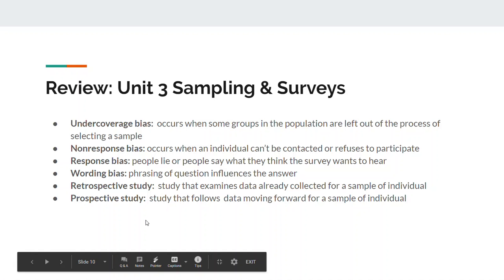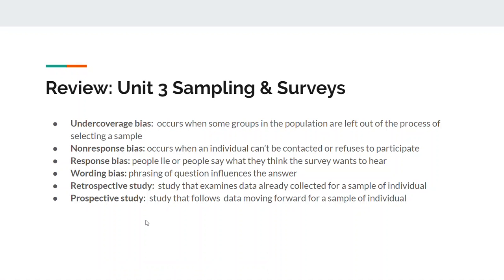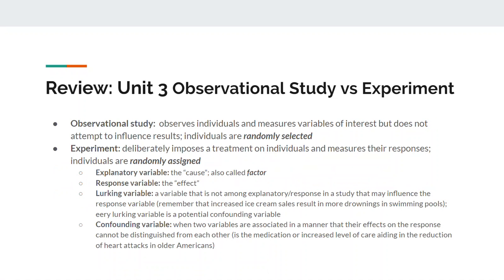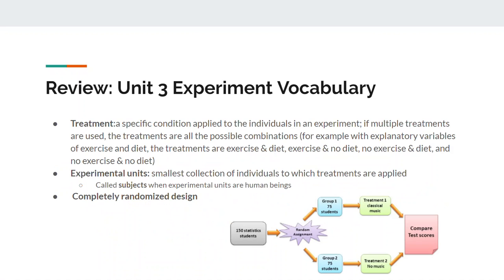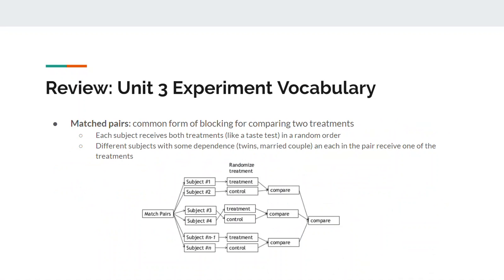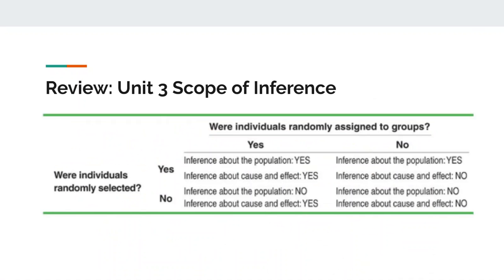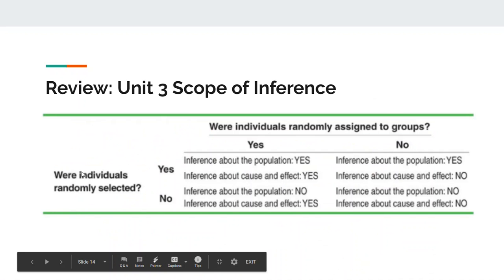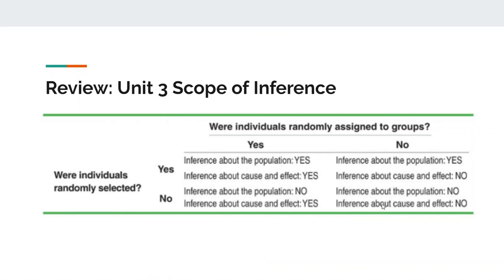Week3 Vid2 Experiments & Observational Studies